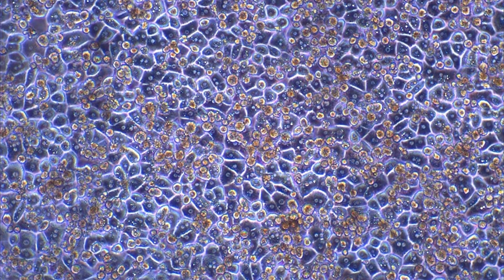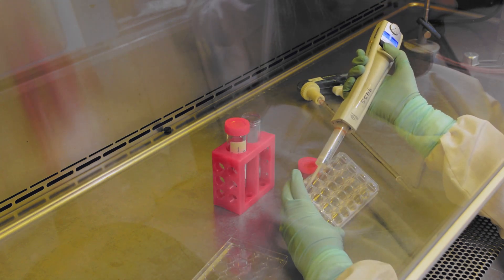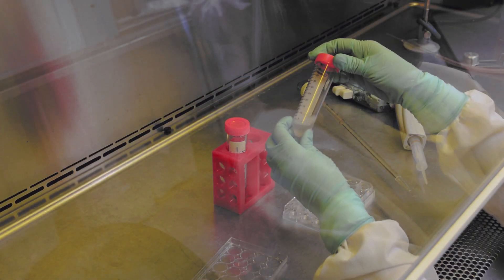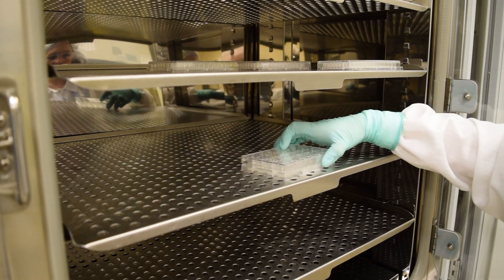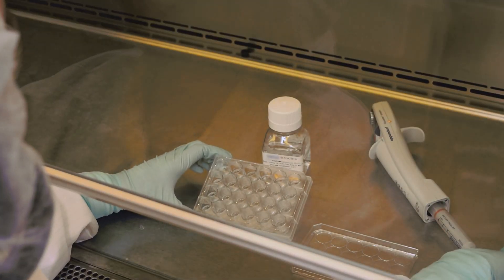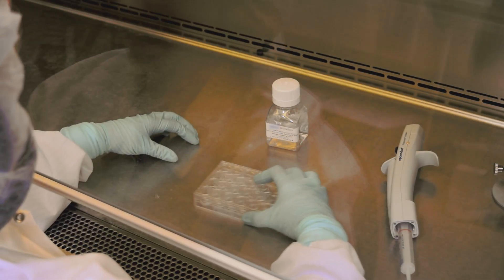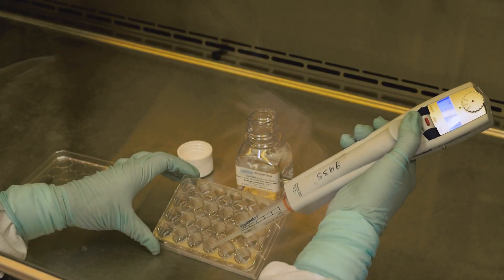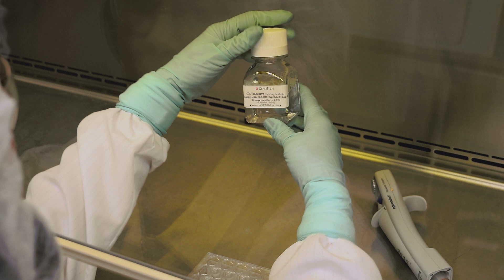Hepatocyte Plating Demo with XenoTech's Optimized Media (2016)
XenoTech’s cryopreserved plateable hepatocytes are easy and convenient to use. Upon completing the thaw and resuspension process dilute the hepatocytes to the recommended cell concentration using OptiPlate Media.

Gently resuspend the hepatocyte suspension. You are now ready to seed the cells on the culture vessel. For culturing hepatocytes, the culture vessel must have a Collagen I coating.

Set your single channel pipet or repeator to the recommended seeding volume. Gently pipet the hepatocytes into each well, being sure to resuspend the cells periodically during the process.

Once the cells are dispensed, place the lid back on the culture vessel and transfer it to a 37°C humidified incubator. For even distribution of the cells, move the plate in a North/South East/West motion. The exception is the 96-well format. In this case, just place the plate in the incubator with no shaking.

After 2-4 hours of attachment, the cells are ready for media replacement. Remove the culture vessel from the incubator and return to the biosafety hood.

XenoTech recommends a Matrigel Overlay for cells being cultured out to 5 days or longer. Matrigel is added to a final concentration of 0.25 mg/mL to ice cold OptiCulture media.
Mix the solution well.

Vigorously shake the plate to loosen unattached cells from each well. Tip the plate towards you to aspirate media from each well being careful not to touch the bottom of the well with aspirator tip.
Add overlay solution to each well, ensuring that media is being added towards the wall of each well as to not disrupt the attached cells.

Replace the lid on the culture vessel and return to incubator. XenoTech recommends a 24 hour acclimation period.

After 24 hours you can proceed with feeding and dosing using XenoTech’s OptiCulture media or begin long-term incubation experiments using XenoTech’s OptIncubate media.